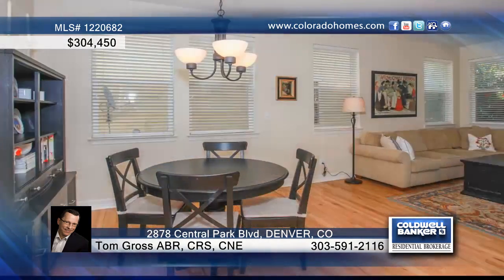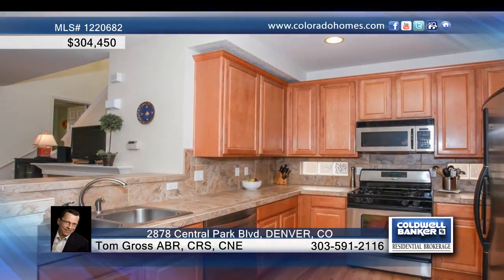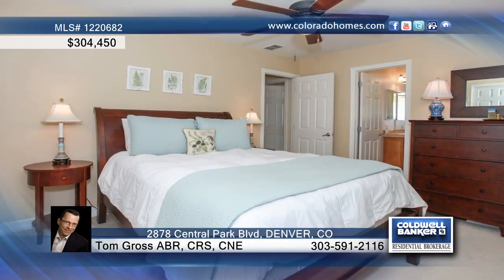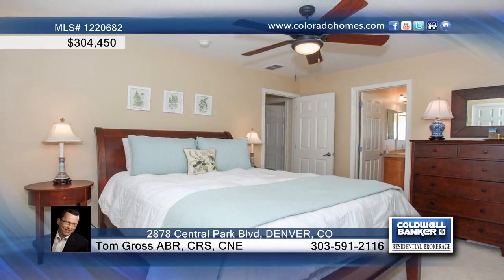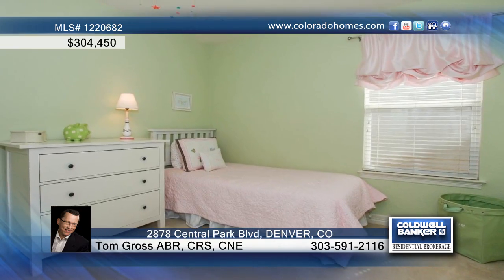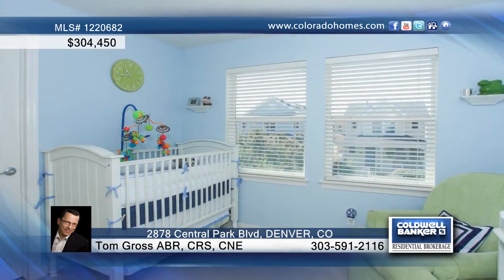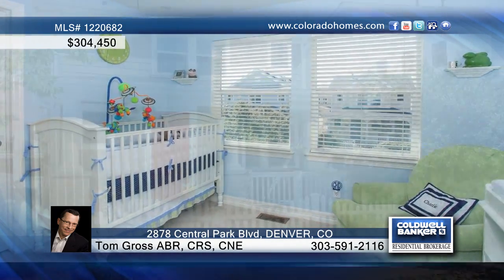Home for Sale in Denver, CO | $304,450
Address:  2878 Central Park Blvd
City:  Denver
County:  DENVER
State:  CO
Zip Code:  80238
Price:  $304,450
Bedrooms: 3
Full Baths: 1
Half Baths: 2
Garage Stalls: 2
Square Ft: 1341
Lot Size: 0.04
Year Built: 2003

Gorgeous upgraded Stapleton home in the Westerly Creek neighborhood near the Town Center, Rec Center, Parks, and Trails! Located on a quiet interior lot overlooking a spacious neighborhood courtyard this open and bright home features a stunning maple and stainless kitchen, gleaming hardwood floors on the entire main floor, upgraded tile master bath, Jack & Jill bath with jetted tub and much more! Award winning school choices, community activities and just minutes to downtown Denver and DIA!  Enjoy summer evenings on your covered porch!  Stapleton living at its best!  Spotless, move in condition.  Hurry!

Tom Gross
Office: Southeast Metro at DTC